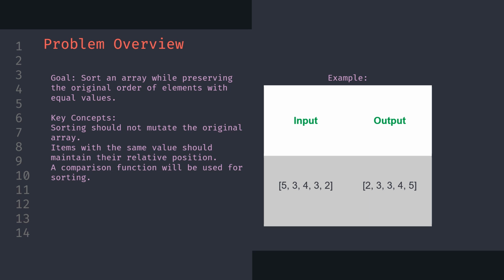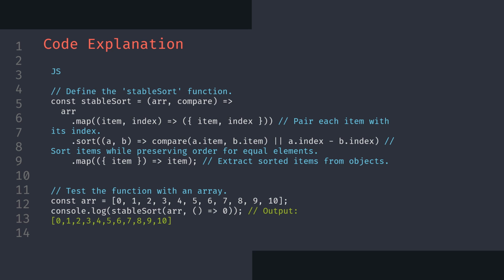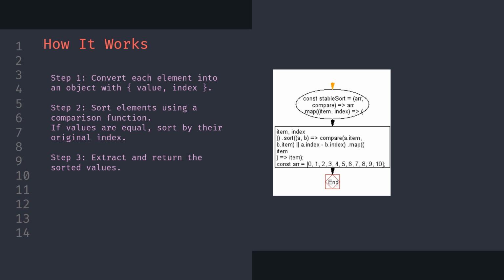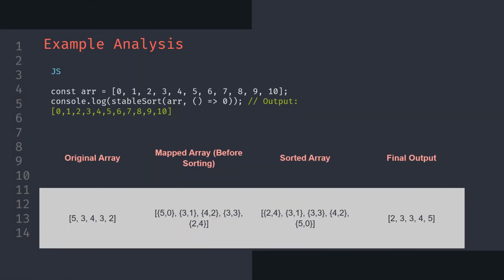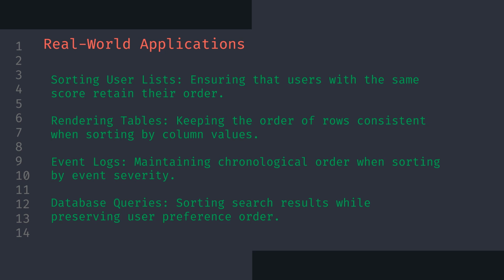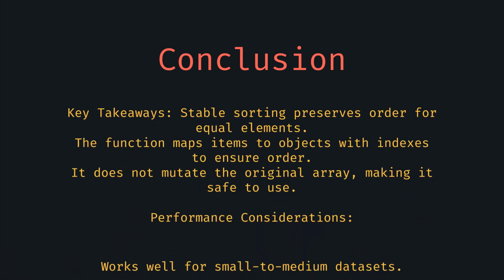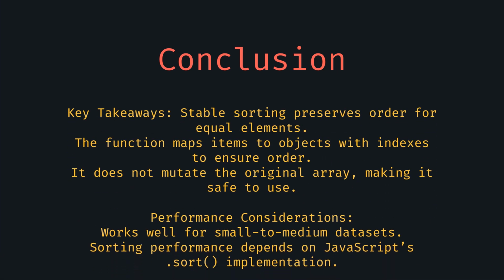Stable Sort Array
📽️ Video Title: Perform a Stable Sort on an Array in JavaScript

In this video, you'll learn how to implement a stable sort in JavaScript, ensuring that equal elements retain their original order. This is useful for sorting structured data while preserving consistency.

In this video, you'll learn:
• What a stable sort is and why it matters.
• How to perform a stable sort using sort() with indexed tracking.
• Practical applications for ordered datasets and UI rendering.

What You'll Need:
• Basic understanding of JavaScript arrays and sorting methods.

📚 Resources:
• JavaScript sort() method documentation (MDN).

Happy Coding!